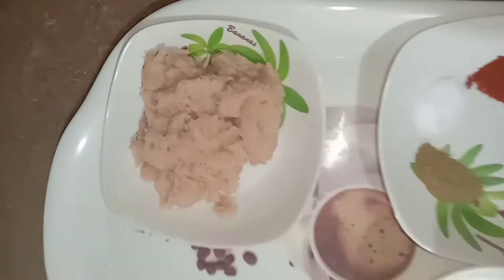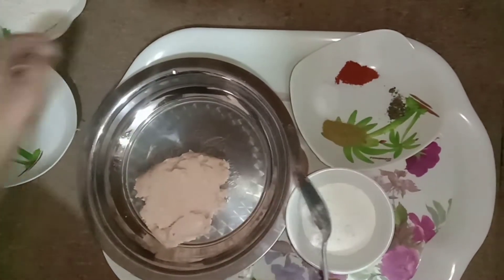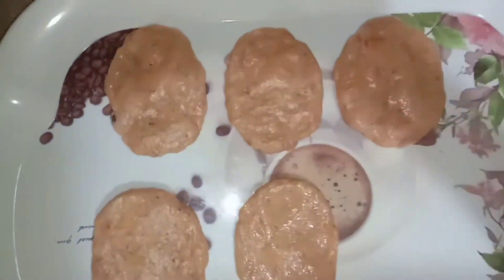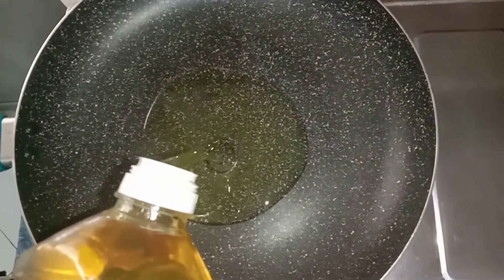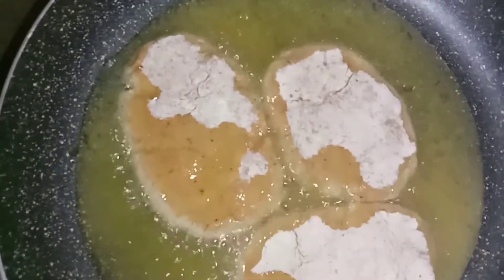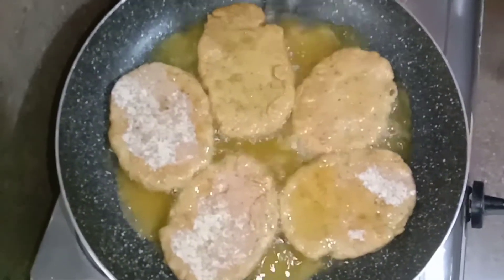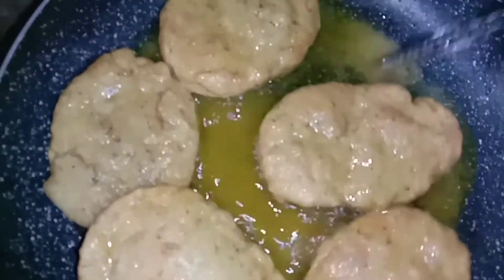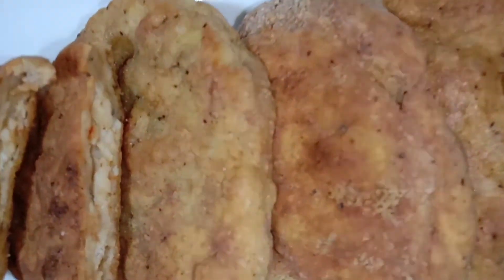McDonald's style Chicken Fillet Recipe!|Yummy|how to make